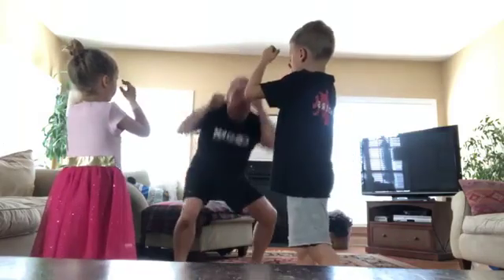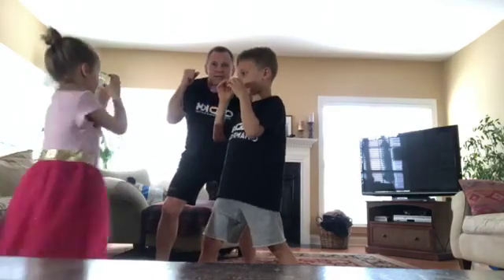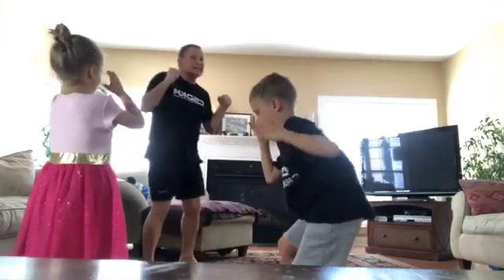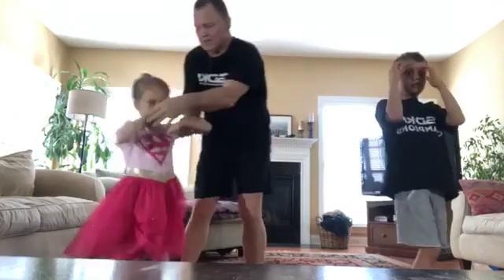Champions Class: Learning to throw a LOW PUNCH! (Part 2 of 2)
Kids Krav Maga Self Defense - Learning to throw a LOW PUNCH! (Part 2 of 2)